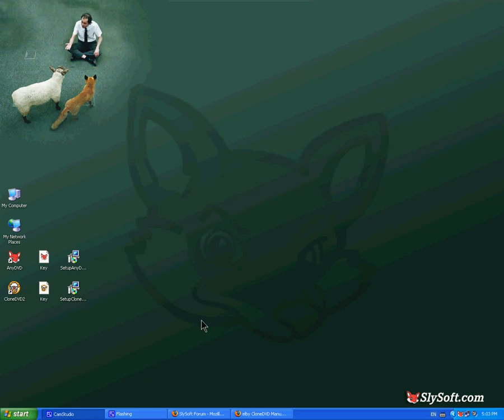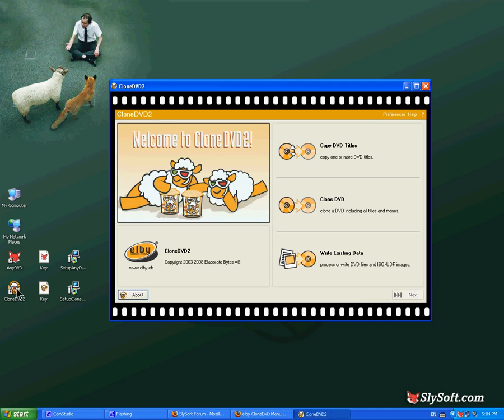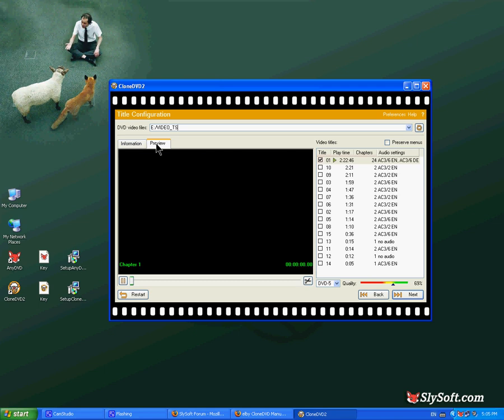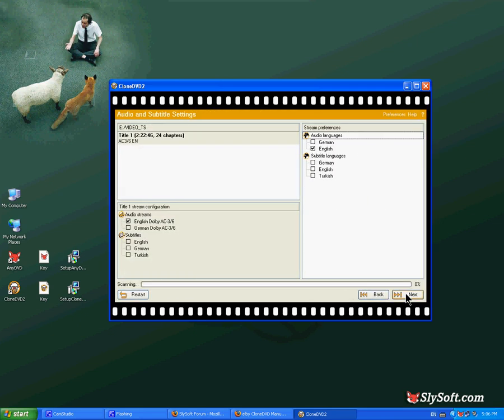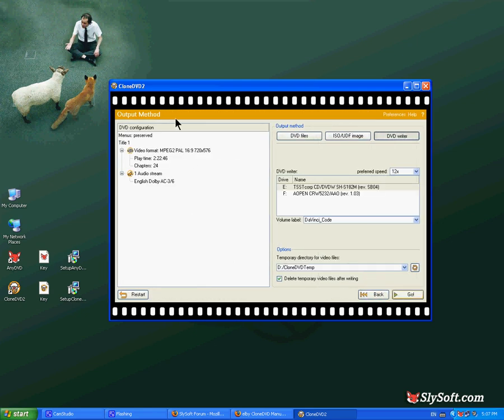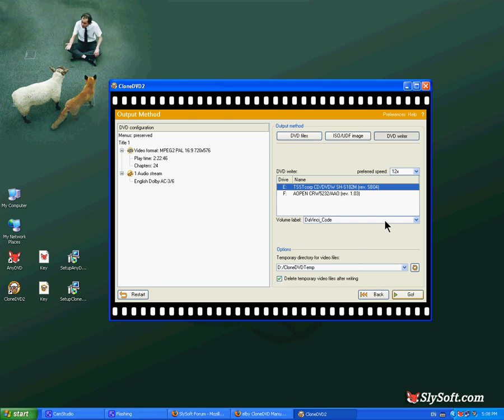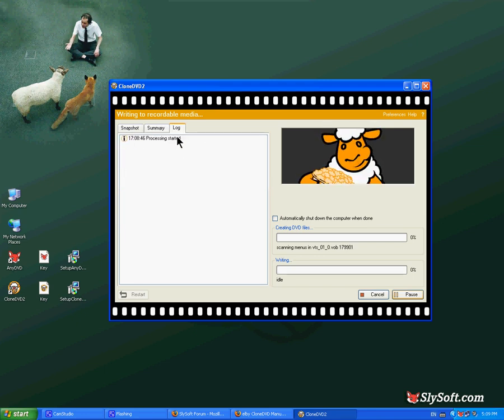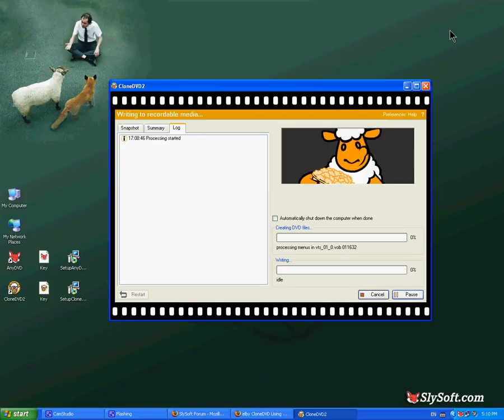Copy a DVD using AnyDVD and CloneDVD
Demonstration how to copy a movie DVD using the software AnyDVD and CloneDVD by SlySoft.